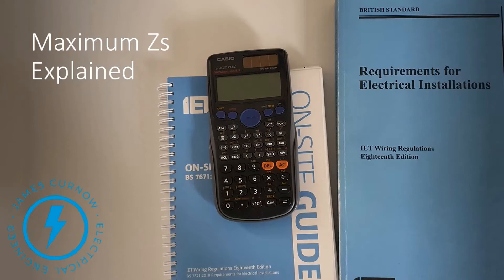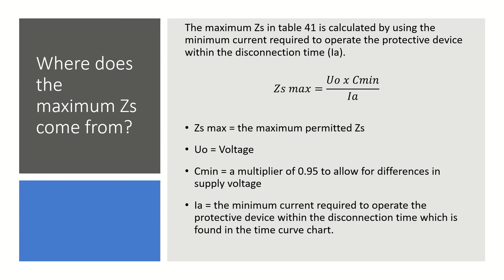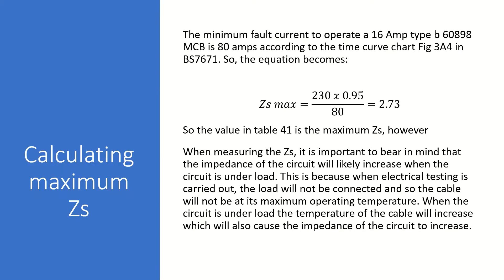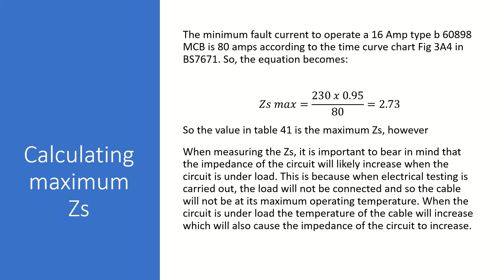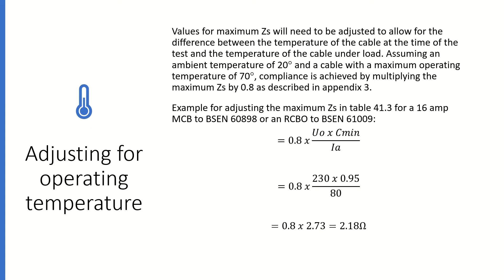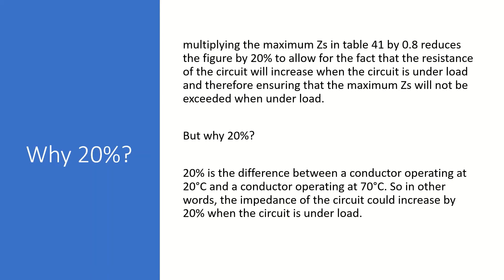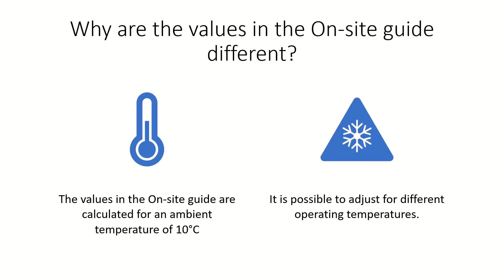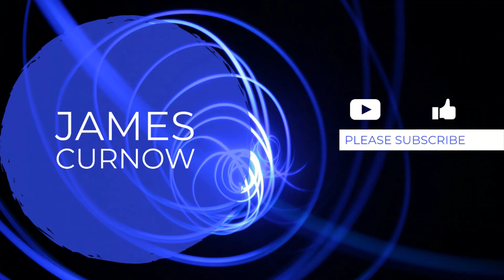Maximum Zs explained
Maximum Zs explained. A video explaining how to determine the maximum Zs for a protective device.

0:00 Introduction
0:21 Where does the maximum Zs come from
1:21 Calculating maximum Zs
2:28 Adjusting for operating temperature
3:39 Why 20%
4:19 Why are the values in the On-site guide different?

This video is part of a series on the subject of Electrical calculations, where I provide some tips based on my experience over more than 20 years in the industry.
I have worked in various sectors in the electrical industry both on the client side and for contractors, I previously worked as an electrical QS for NICEIC approved contractors.